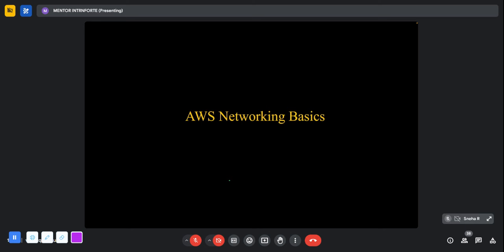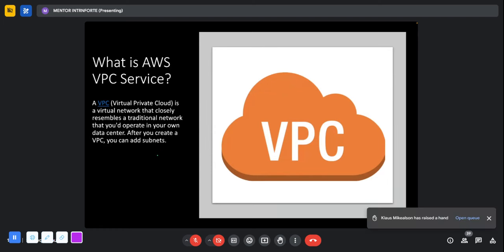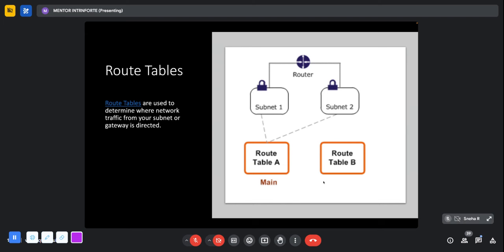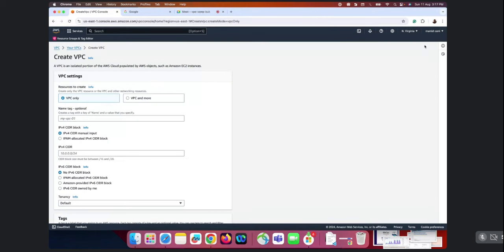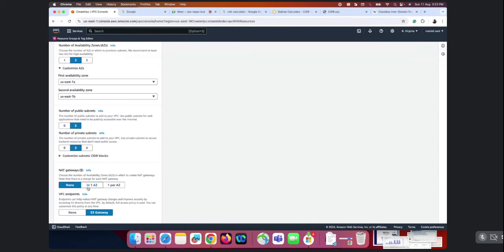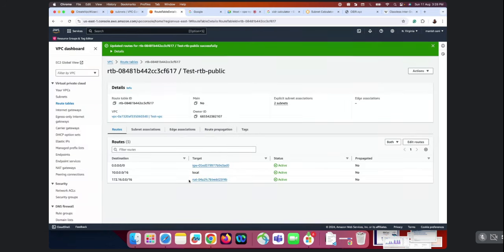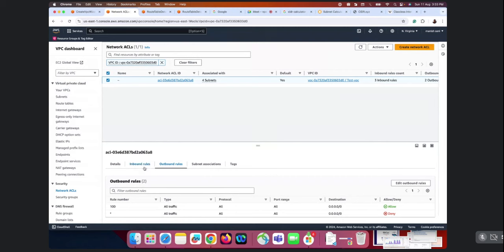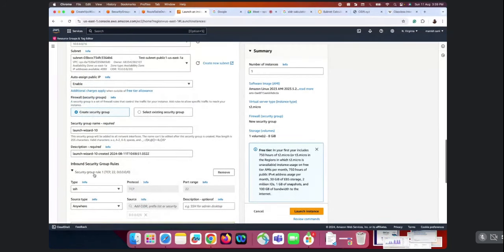AWS Networking Basics with Demo || Hands-On 2024 || Masterclass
In this video, Manish Soni, a Senior Cloud Engineer, AWS Community Builder, and AWS 3x Certified Expert, will guide you through the essential concepts of AWS Networking. Whether you're just starting with AWS or looking to deepen your understanding, this session is packed with valuable insights.

 🔍 What You'll Learn:
- Introduction to AWS Networking
- Key networking services like VPC, Subnets, Route Tables, and more
- Live demo with AWS Console
- Useful Links

These Masterclasses are part of our AWS Cloud Computing program, designed to provide a comprehensive understanding of Cloud Computing with AWS.

To learn more about Cloud Computing with AWS by Manish Soni ,

IntrnForte is offering an exciting program : Unlock Double the Potential: Explore Two Career Paths for the Price of One!  Students can explore two career paths for the price of one!

Or contact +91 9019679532 to learn more about the program!!

Timecodes :
0:00 - Introduction of Mentor : AWS Expert Manish Soni
0:42 - Introduction to AWS Networking
1:17 - Agenda of Session
3:20 - What is AWS VPC?
4:35 - Subnets
9:09 - Route Tables
11:10 - Internet Gateway & NAT Gateway
14:30 -  Demo with AWS Console
35:30 - Difference between Security Groups & NACL
36:55 -  Useful Links
37:15 - How to launch an Instance